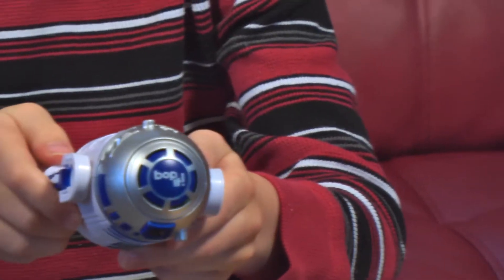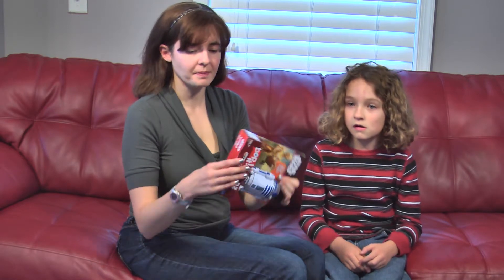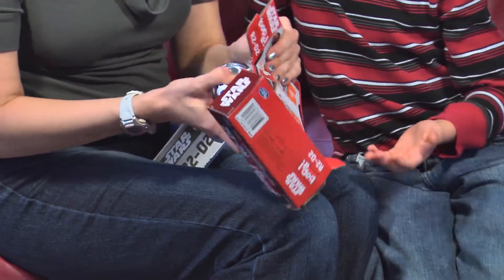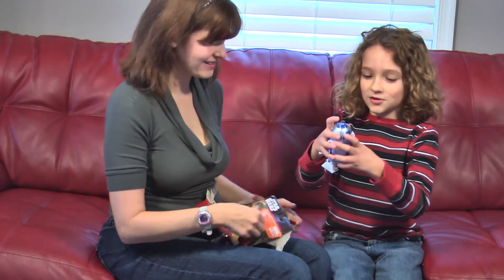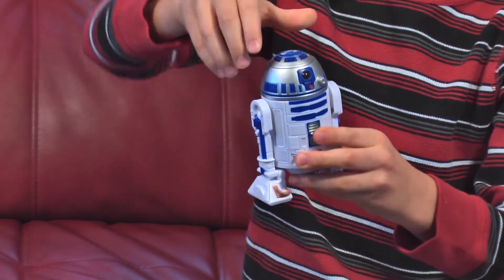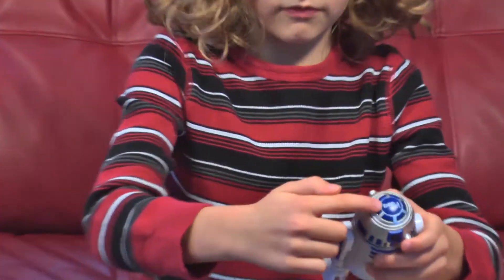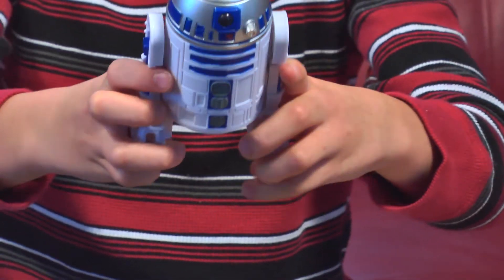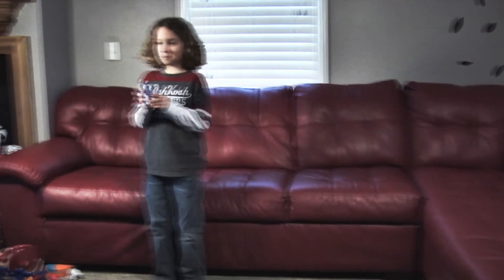Red Couch Toy Review R2D2 Bop It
Move it, shake it and bop it with the all new R2D2 bop it game. The Red Couch Toy Review team looks at a new "twist" on this popular game.